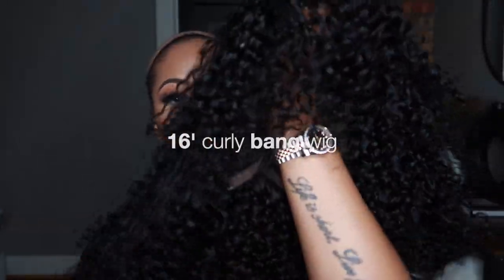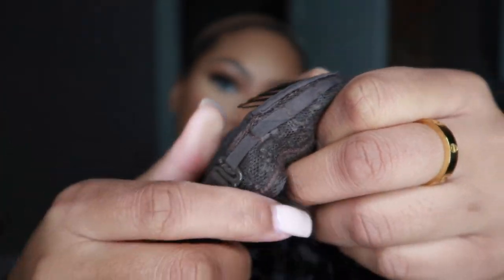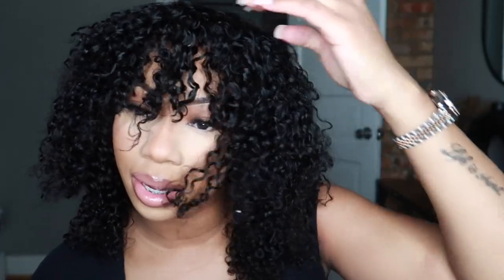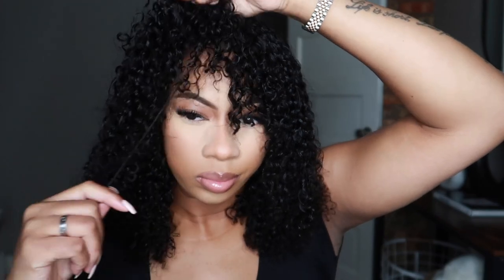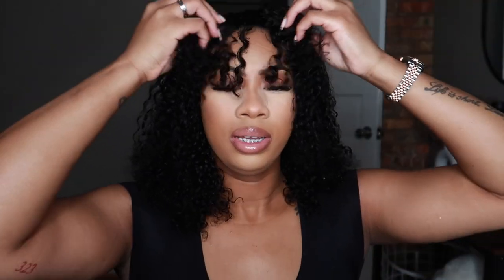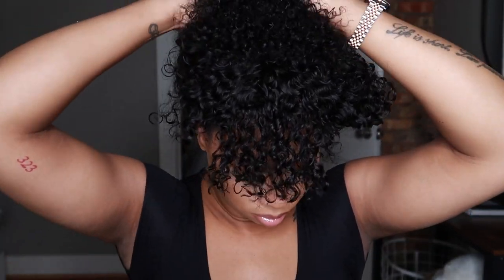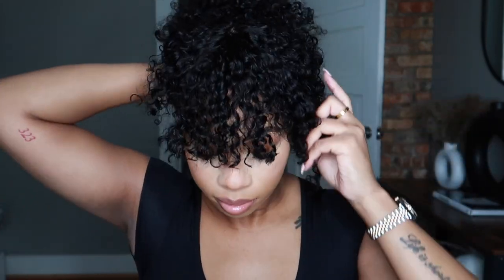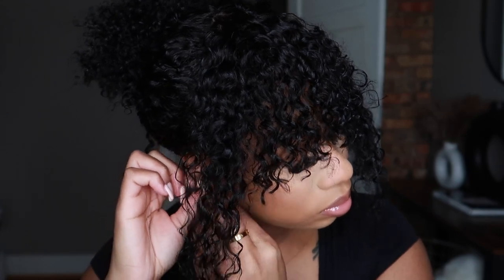BRAZILIAN CURLY BANG WIG ft. AMAZON | Shannon Pryor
Hey babes welcome back to another hair review! Let me know down in the comments how y'all feel about this wig. XO

Amazon Wig
FAQ
Race: Black/African American
Height: 5’9
Camera: SONY ZV-1